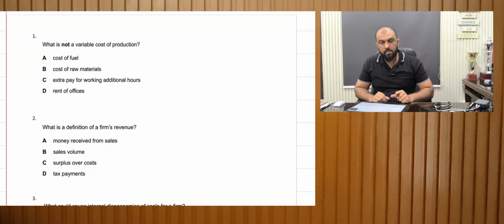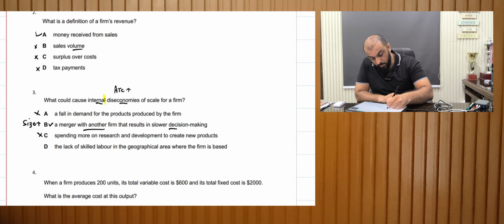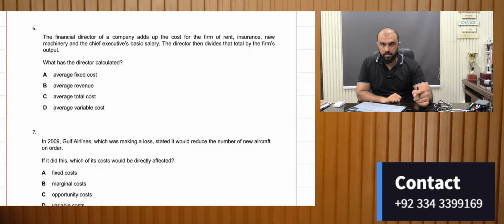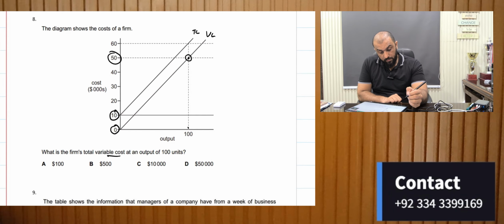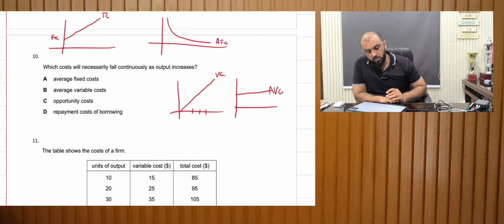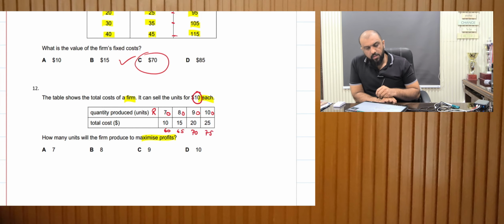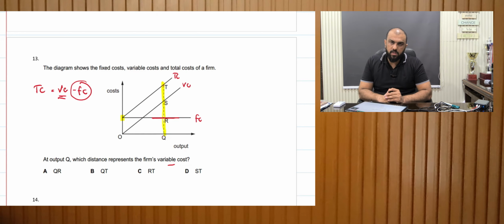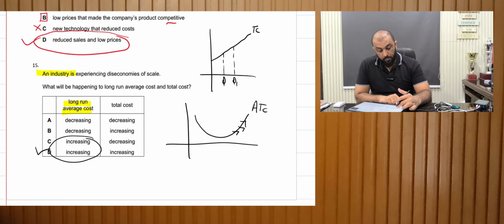Cost Olevels MCQS